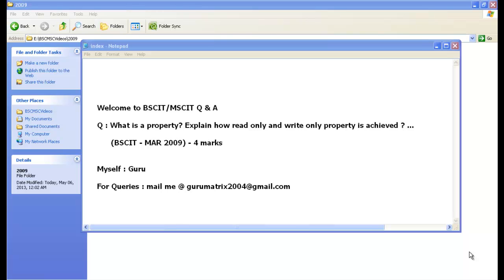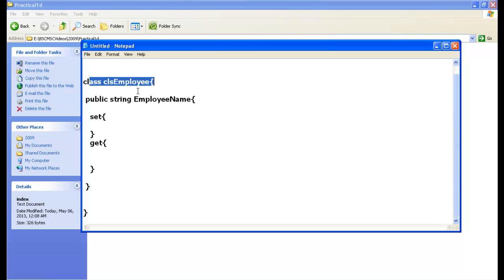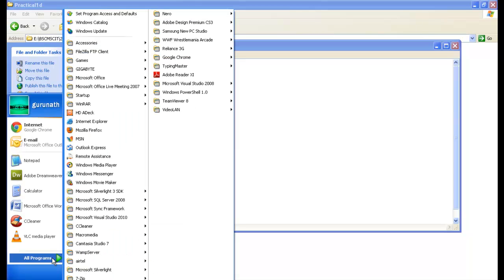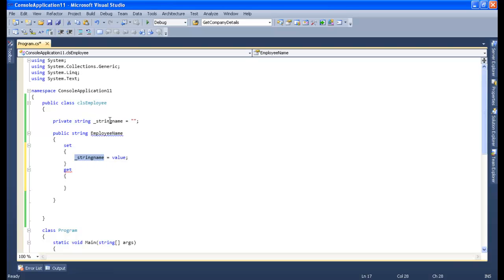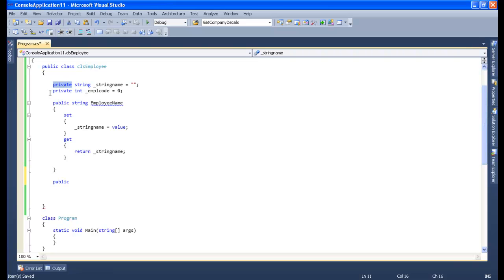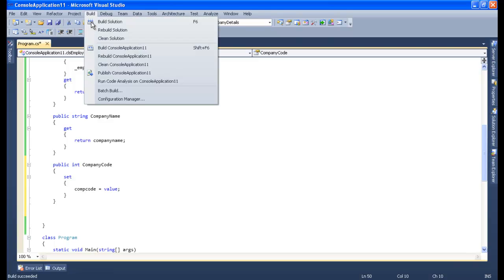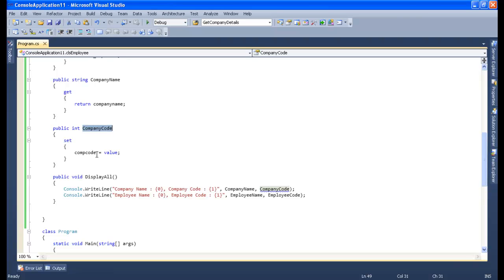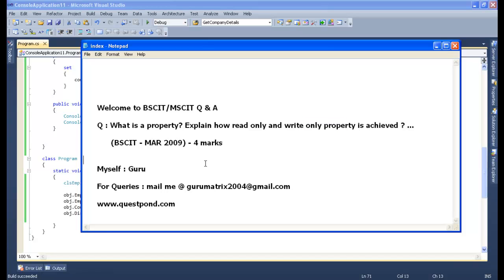How To Achieve Read Only and Write Only Property in C#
In this video i have covered about property in c sharp and how to achieve read only and write only property in c sharp. This topic is related to BSC IT question paper for more